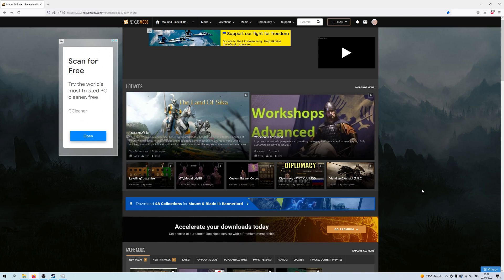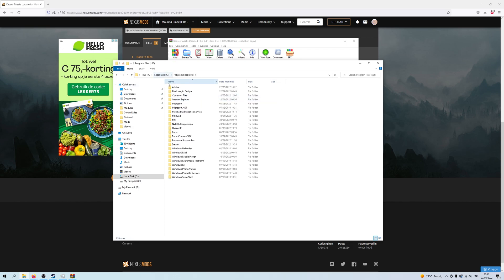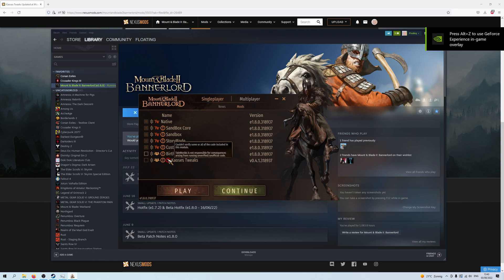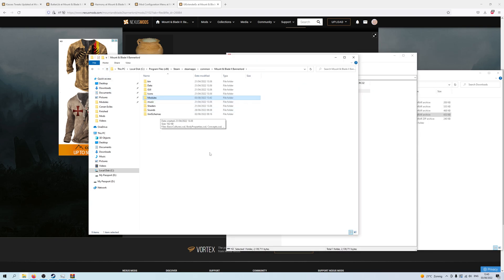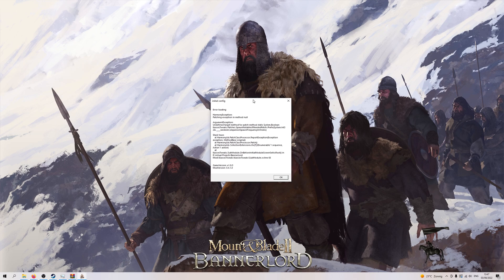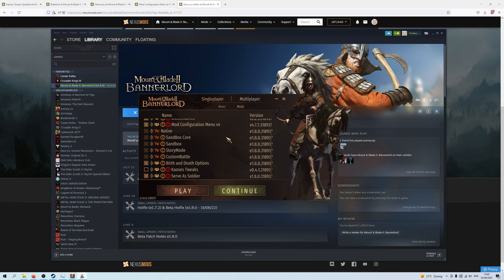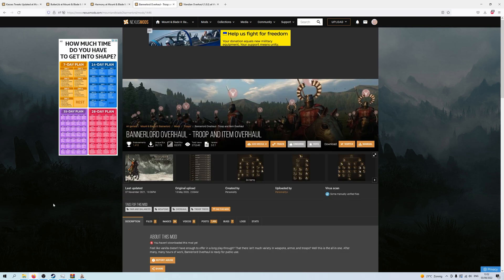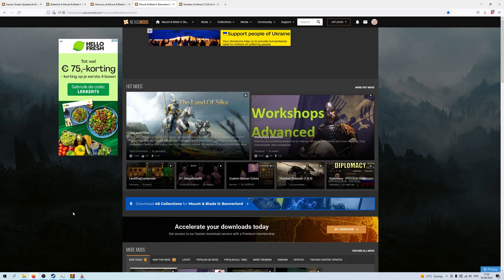Bannerlord Modding Tutorial!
In this video we go through the basics of installing mods for Mount and Blade 2: Bannerlord. Don't worry, we won't be using Vortex because that is a trap! Modding for Bannerlord is, after some short and simple practice, very easy and simple. Let's see just how much it is so!

At the time of this video, 1.8 was the patch in use and was the latest beta.